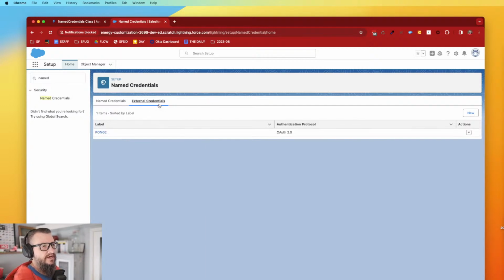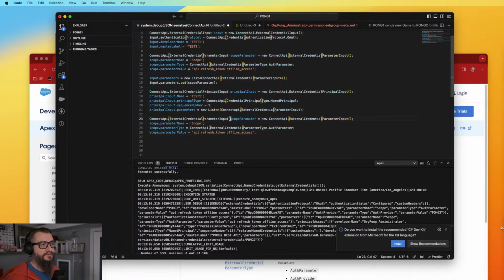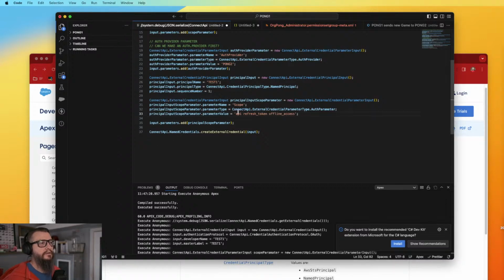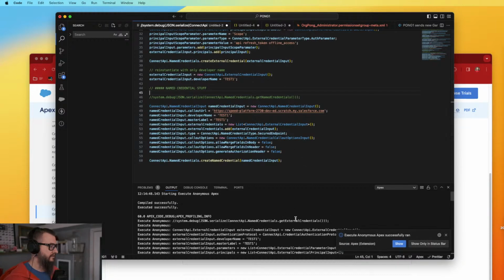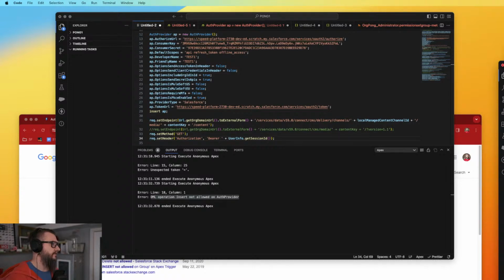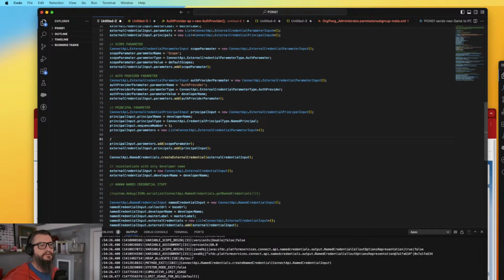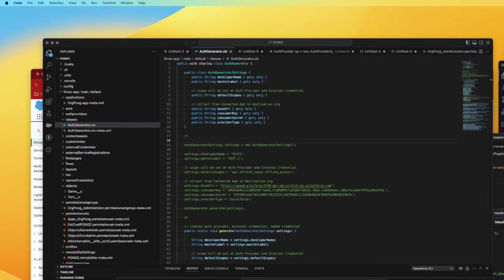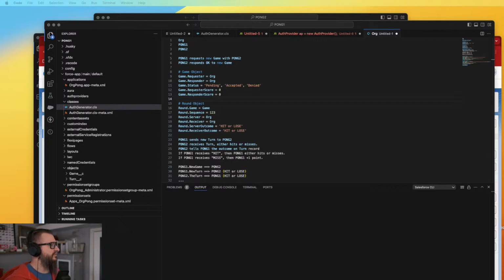YCDTOSF - Named Credentials in Apex!